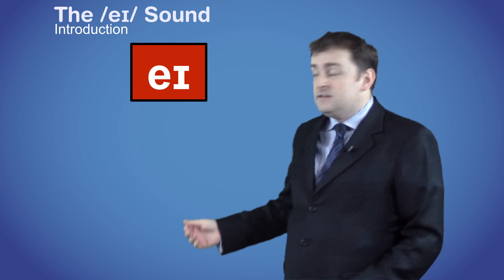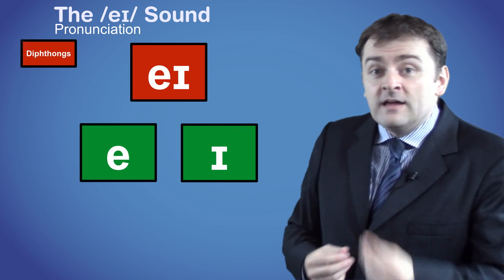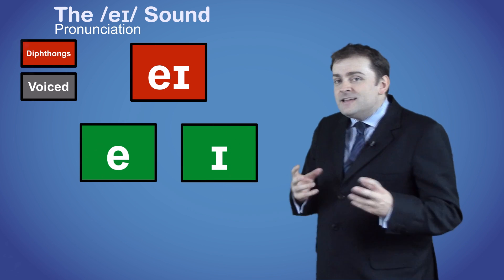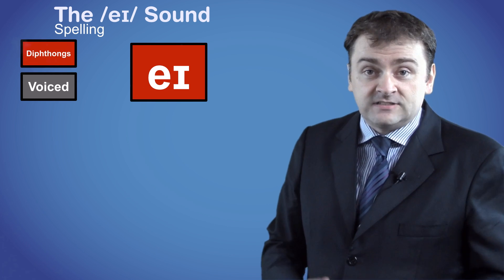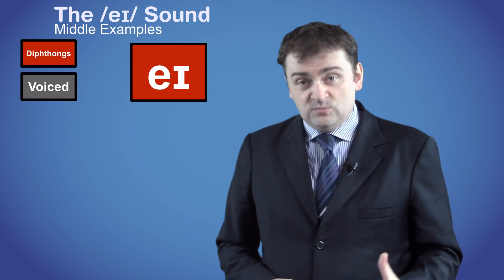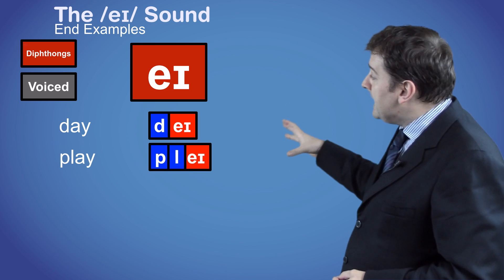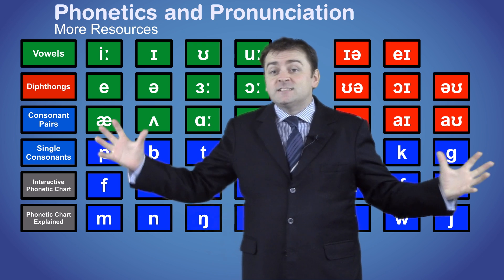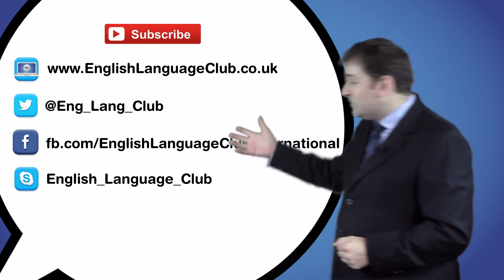The /eɪ/ Sound | Diphthong | English Pronunciation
This the /eɪ/ Sound. /eɪ/ is a diphthong sound which means it is a combination of two vowel sounds that are pronounced within the same syllable.The /eɪ/ sound is a combination of /e/ and /ɪ/ or /i:/.
Like vowels the diphthongs are all made through the mouth and are voiced which means that you vibrate you vocal chords to make the sound.

Unlike with vowels and consonants, when you pronounce a diphthong sound, your mouth will change position and shape as you say the sound, because they combine two vowel sounds.So as you say the /eɪ/ sound your mouth will start on the position of the /e/ sound and finish on the position of the /ɪ/ or /i:/ sound.
In this case both the sounds are unrounded so we keep our lips stretched like we are smiling but our mouth closes a little as we move to the /i:/ sound.